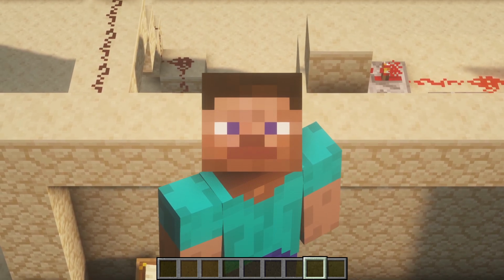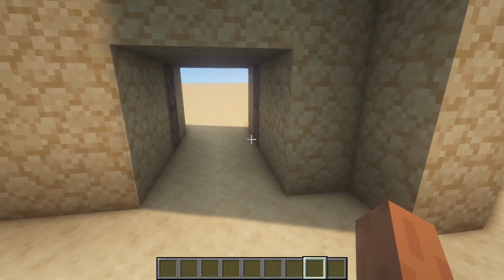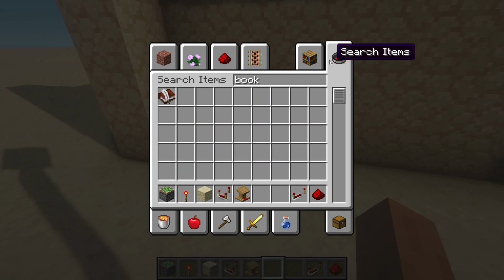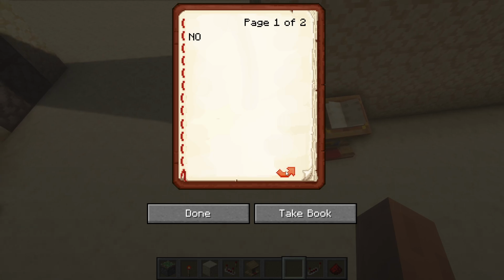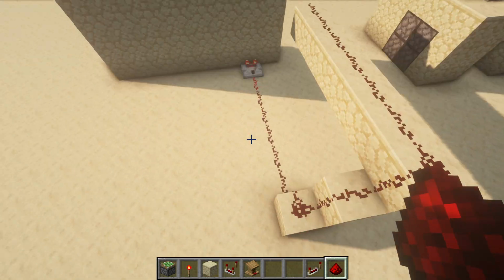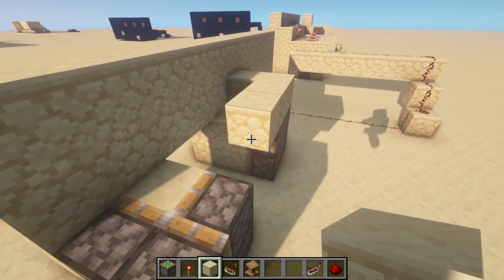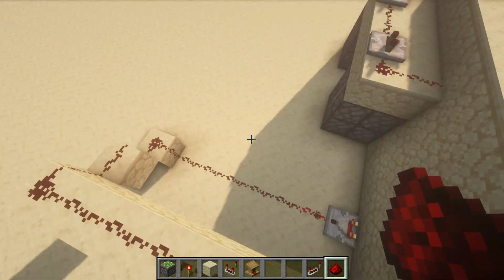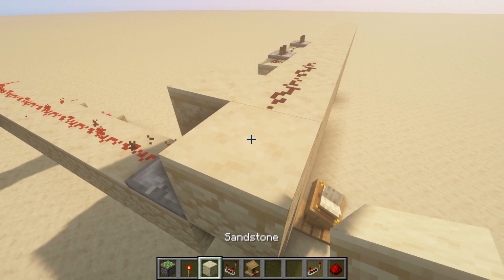Minecraft Tutorial | A Lectern-door | English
Today im going to build a Lectern-Door. When you watch the video, you know what I mean with this. I hope you enjoy.

My Twitch: [I have it but without streams or Videos[10.000 Subscribers]]